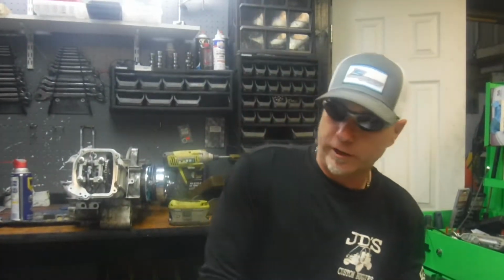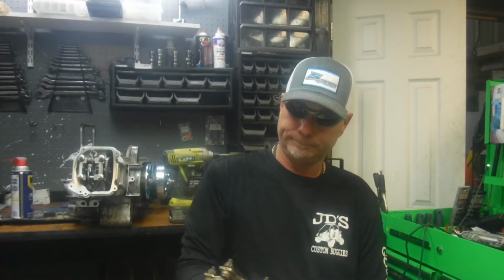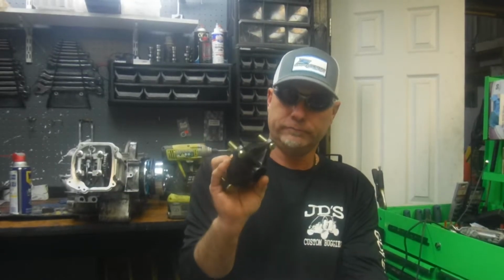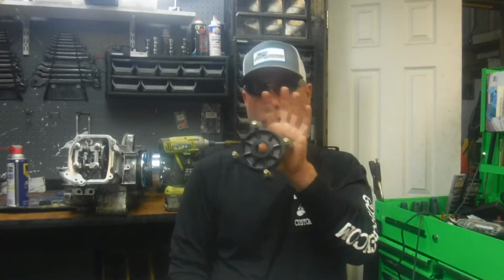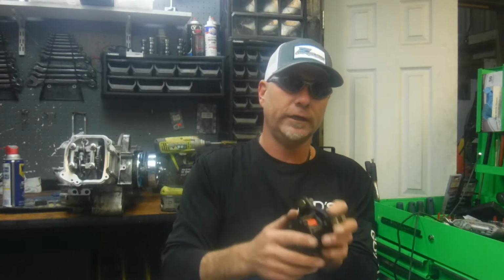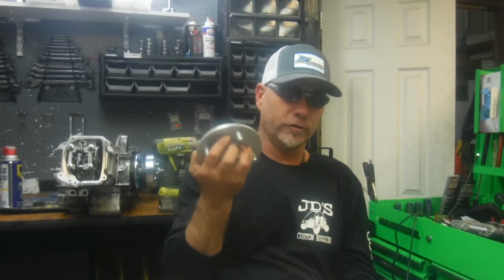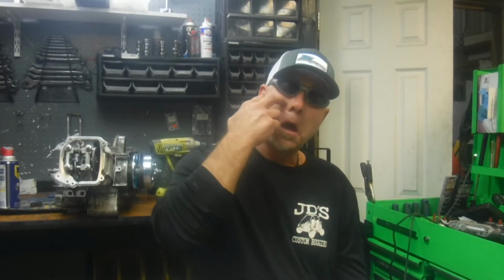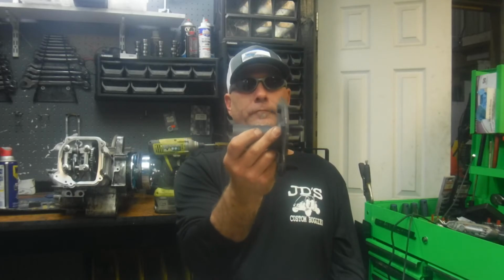BUGGY HUBS........WHAT LUG PATTERN DO I HAVE?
QUICKLY GOING OVER HUBS AND LUG PATTERNS FOR YOUR BUGGY.